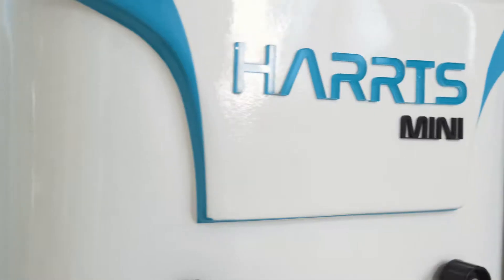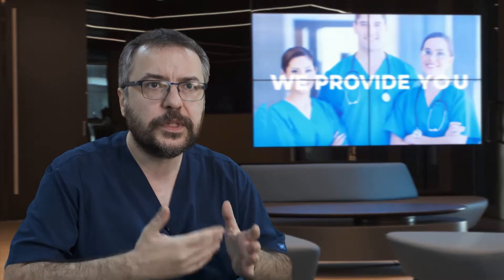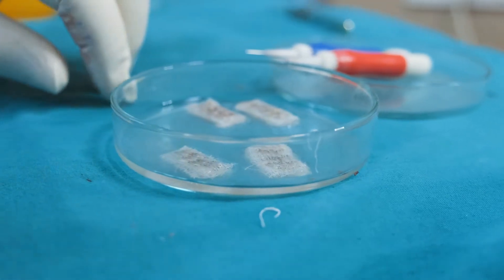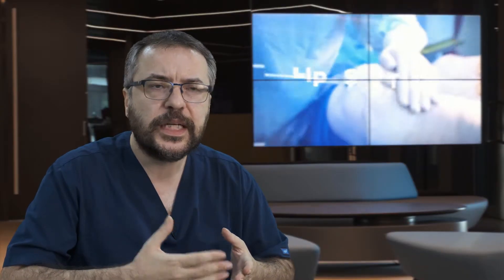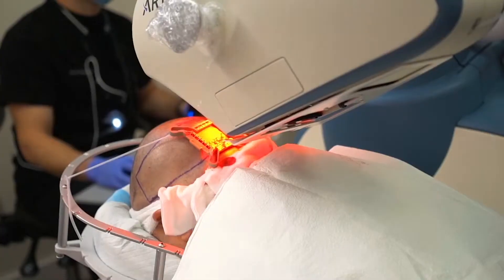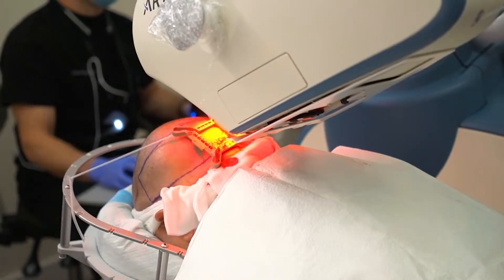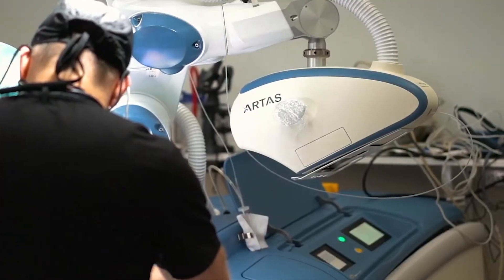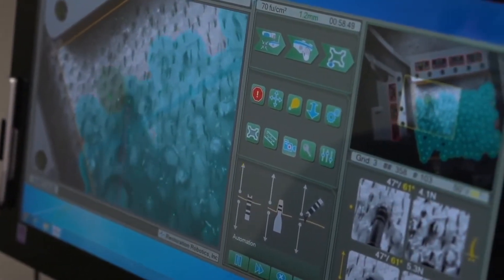What Is A Robotic DHI Hair Transplant?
In the severe cases of hair loss, like traction alopecia and alopecia areata, the most effective cure is hair transplantation, since its results are permanent and do not present any side effects for your scalp.

Techniques of hair transplantation or hair restoration are multiple; we can find Follicular Unit Extraction (FUE), Direct Hair Implantation (DHI) and last but not least the Robotic DHI which is the newest hair transplant method.

The content of today’s video is about this new technique, the robotic DHI hair transplant which presents too many advantages.

One of these advantages is the choice to get the best hair grafts quality to ensure the desired results, and you can discover more advantages by watching our video.

Do not hesitate to check our website for more related articles